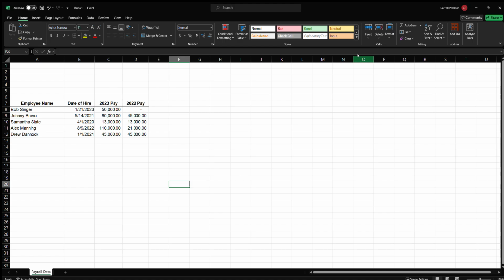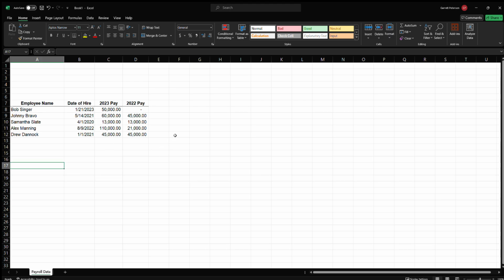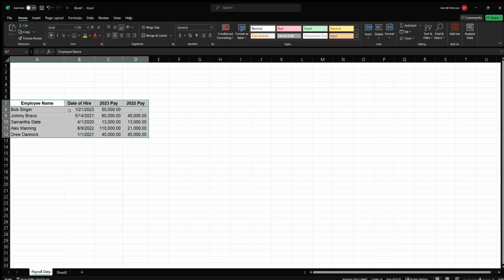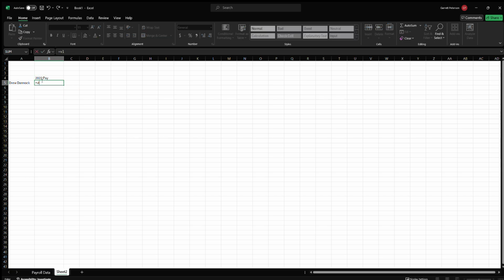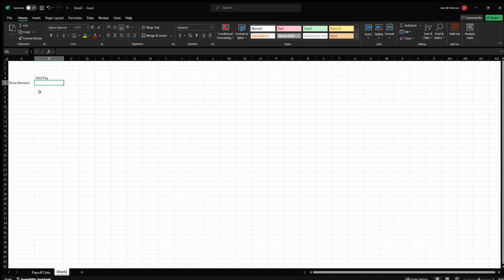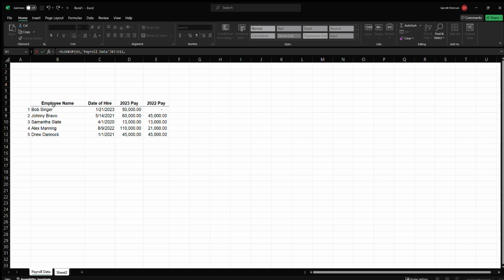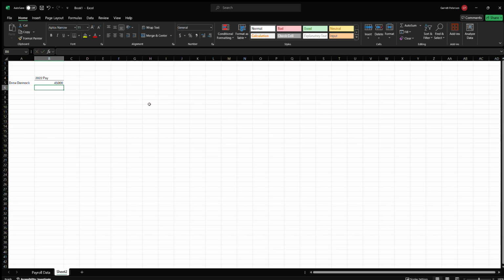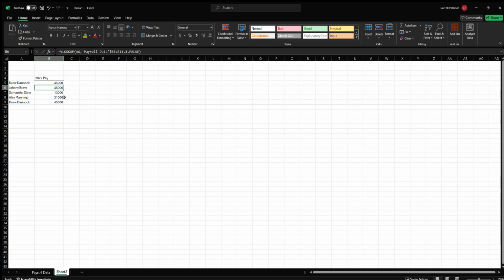Tutorial: How to Use the VLookup Function | EXCEL MADE EASY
This video will teach you how to use Vlookup properly. This will be helpful in highschool classes, college classes relating to Excel. Also this will be helpful in the workforce for many jobs involving data.

I hope that at least one person learns something from this video.